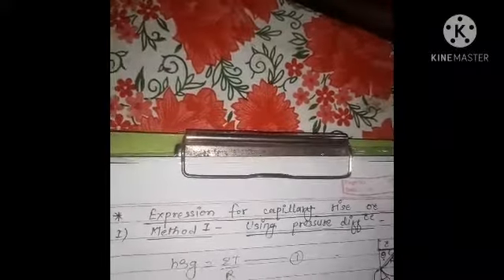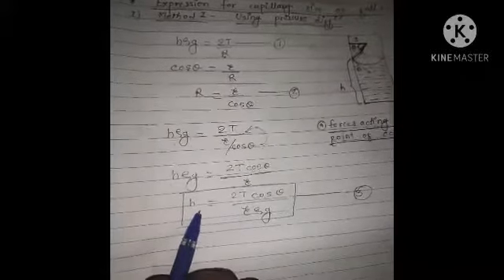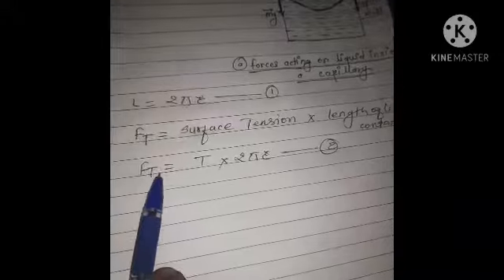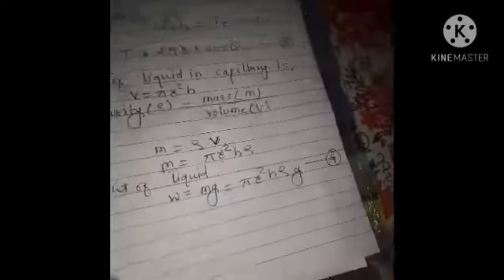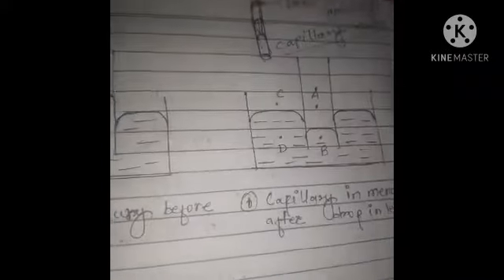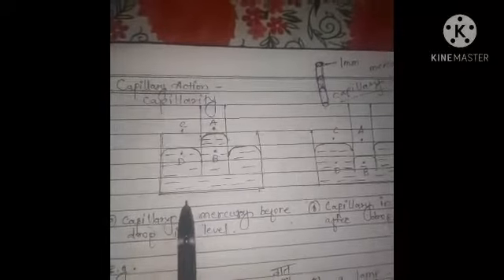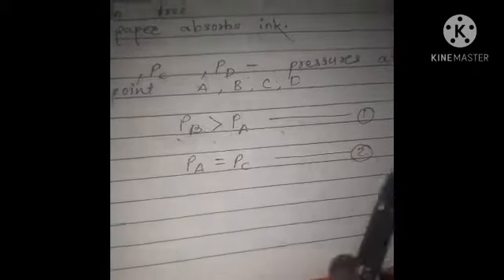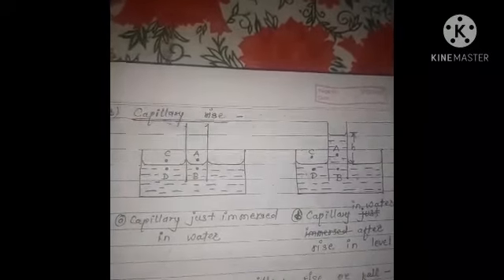XII Physics chap.2 Mechanical properties of fluids lect 10